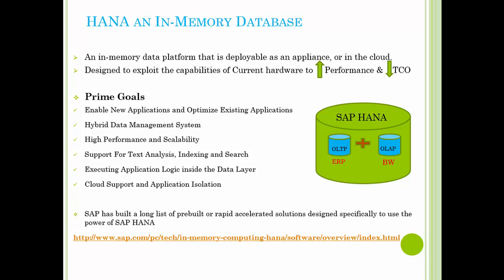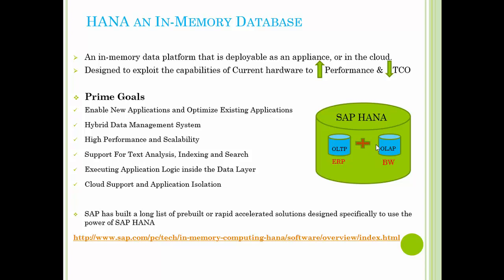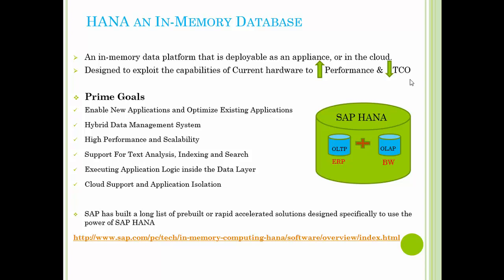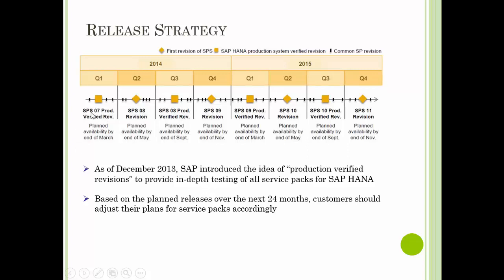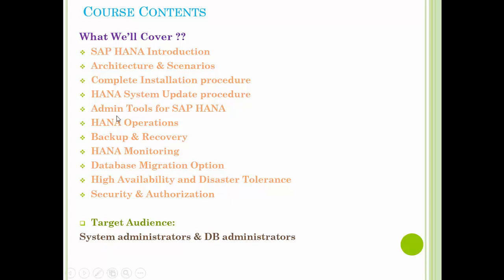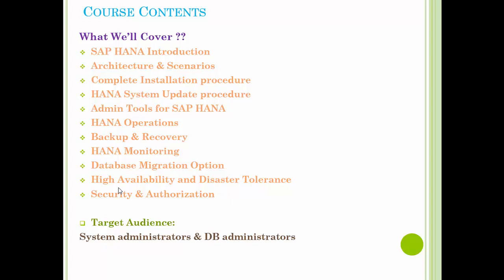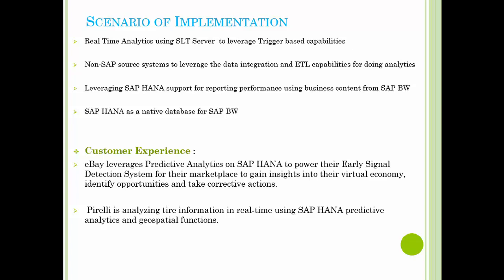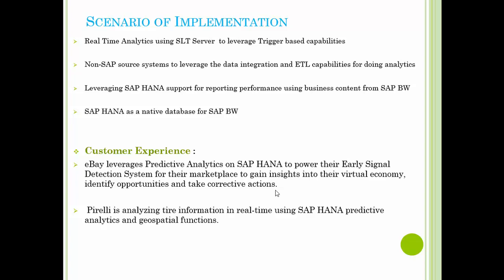HA200 Course Agenda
This video provides an overview of the HA200 course agenda, which focuses on SAP HANA Administration for SAP BASIS professionals. It outlines the key topics covered in the course, designed to give administrators the skills needed to manage, configure, and optimize SAP HANA environments effectively.

Topics covered in the HA200 course:

Best practices for managing SAP HANA in production environments
Hands-on exercises and practical demonstrations
This course is ideal for SAP BASIS administrators who want to deepen their knowledge of SAP HANA and enhance their skills in database management and optimization.